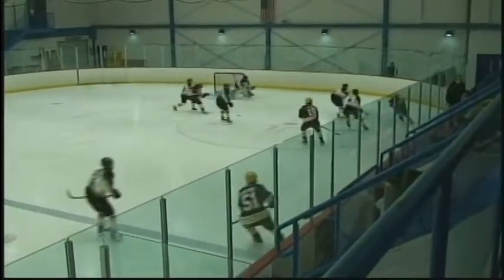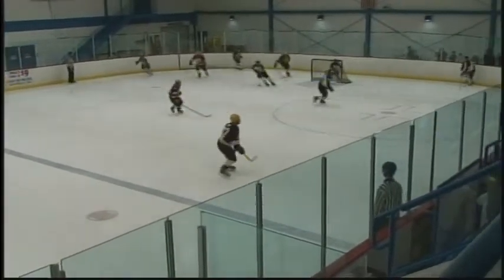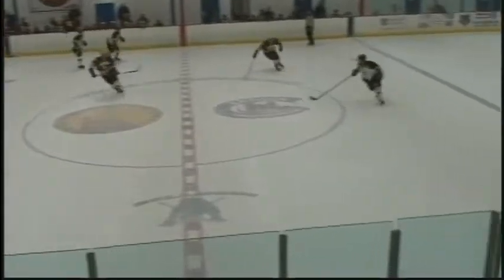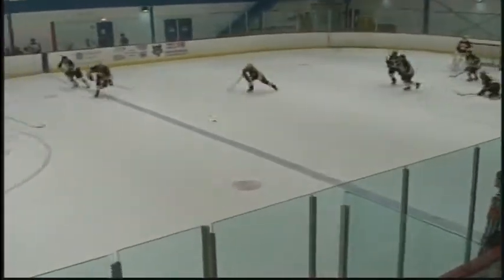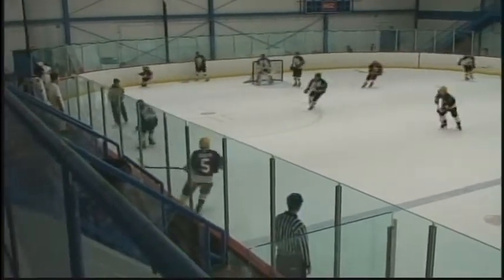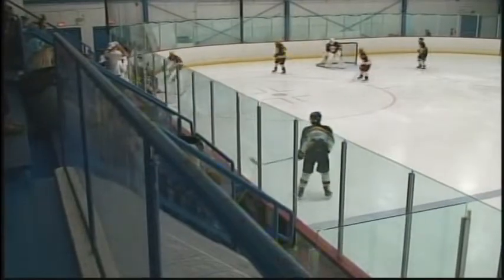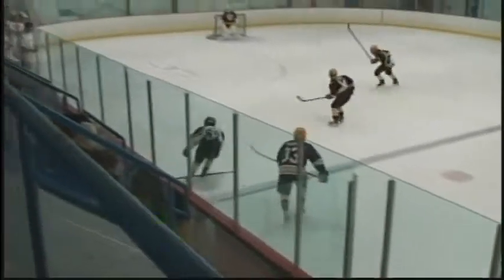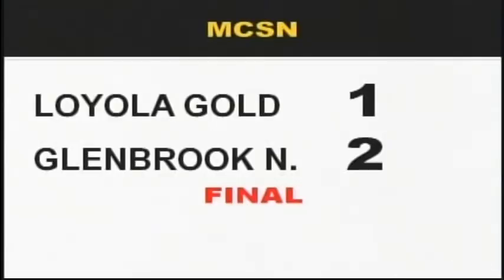Loyola Gold hockey v Glenbrook North 11 04 12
Loyola Ramblers and Glenbrook North Spartans collide in early season action.